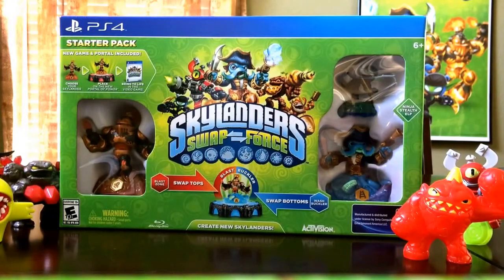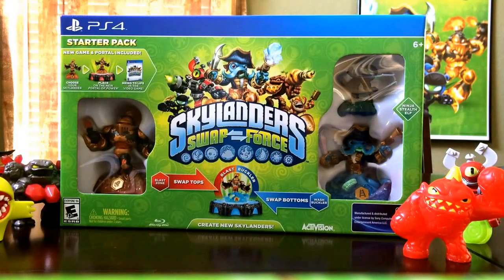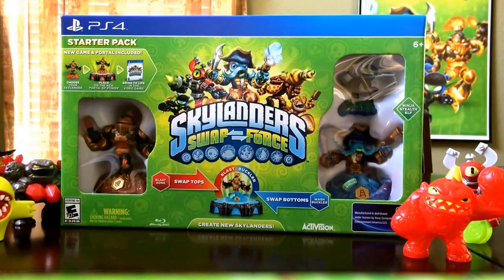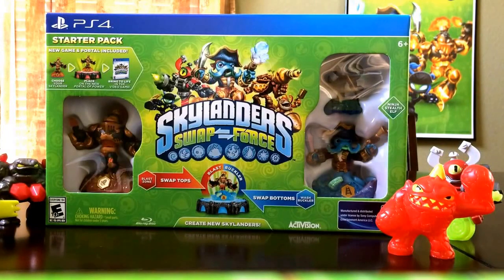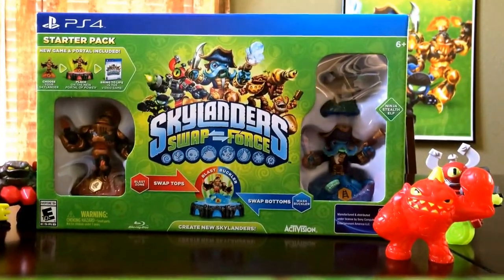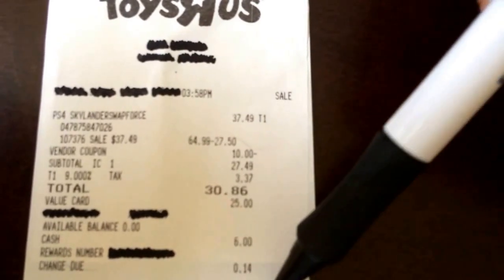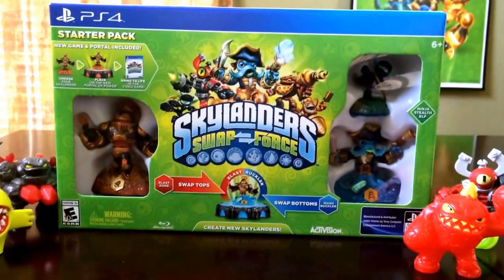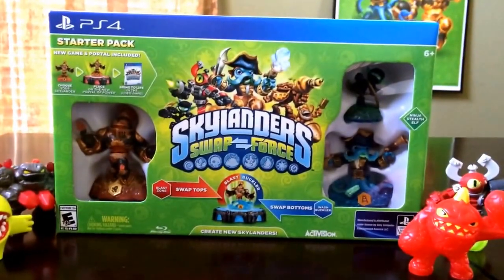Skylanders Swapforce starter pack score for under 6 dollars!!!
If you like this vid & or your a Skylander Fan. please feel free to

Show Some Love!!      Click the Like Button